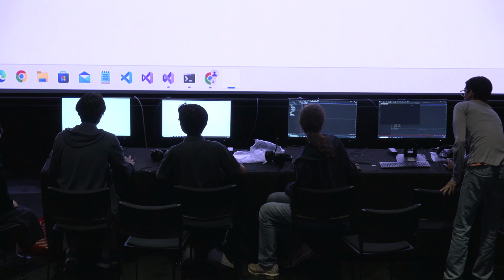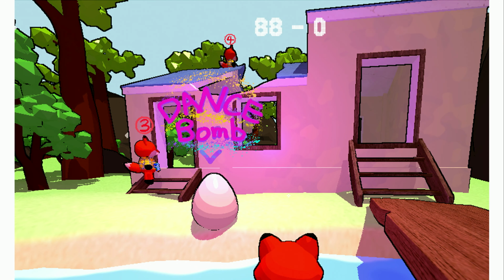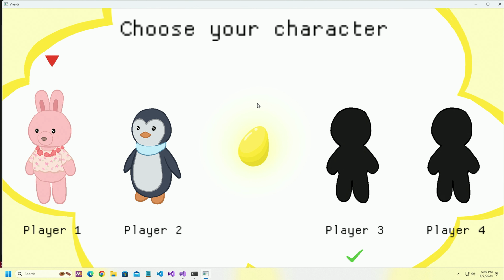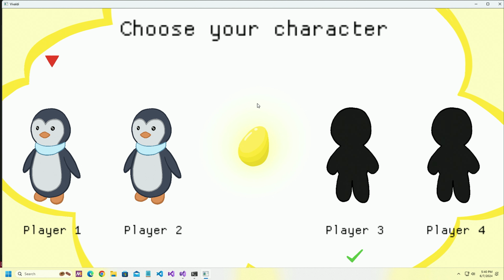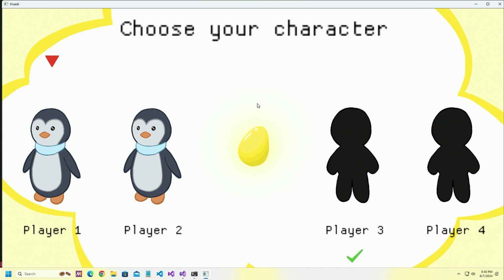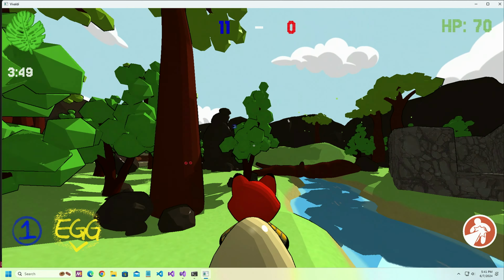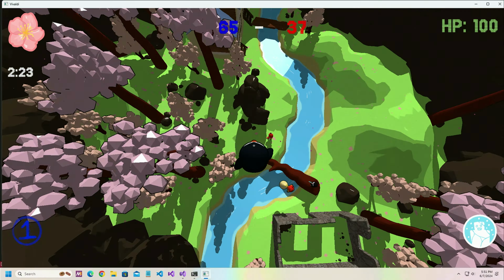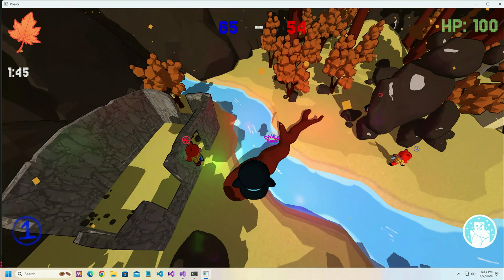CSE 125 Video Game Demos 2024 - Four Seasons (Vivaldi)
CSE 125 Video Game Demos

Four Seasons (Vivaldi)
Anh Le, Zhuoran Li, Rana Lulla, Matthew Peng, Melody Ruth, Alan Sun, Benjamin Xia

The goal of CSE 125 is to experience the design and implementation of a large, complex software system in large groups. Over the course of 10 weeks, the groups decide on the features of their project, specify its requirements, create a design and implementation schedule, implement it, and give a public demonstration. To make the class exciting as well as challenging, the project is a distributed, real-time, 3D, multiplayer game of each group's design.